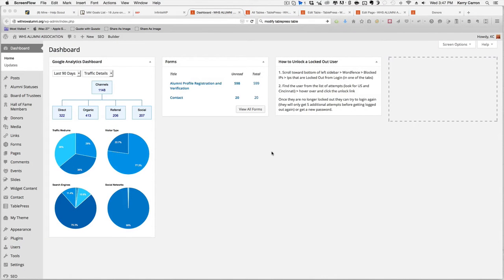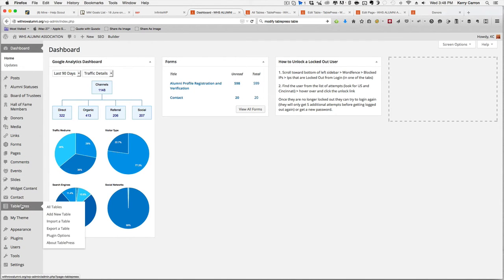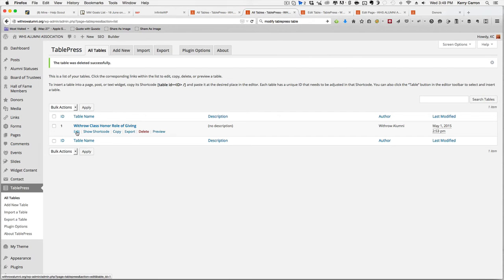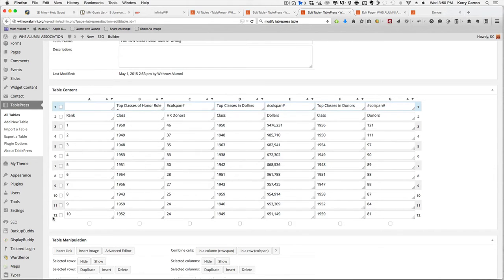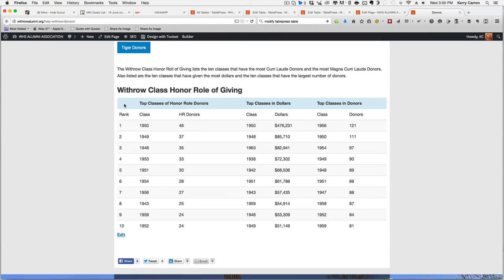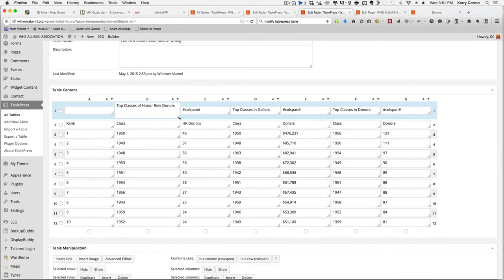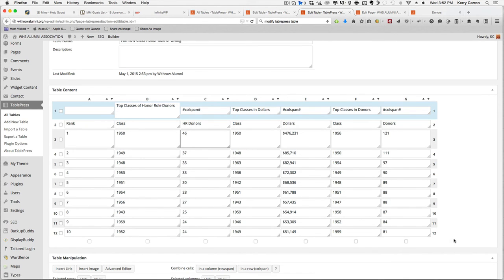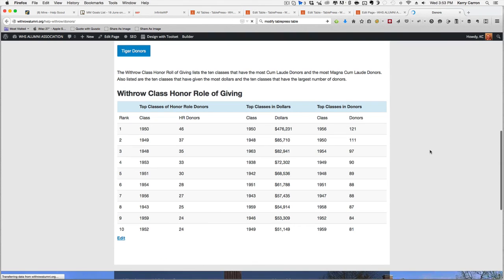TablePress - Editing an Existing Table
This video is NOT about editing any part of the table itself OR any CSS style. It is a simple tutorial showing a client how to use the table that was made for them and how to find and edit the data in their existing table created with TablePress plugin in a WordPress website.

for the answers to the frequently asked TablePress Plugin questions that the developer has provided.

I'd also be happy to create other tutorials on other topics, just ask in the comments.